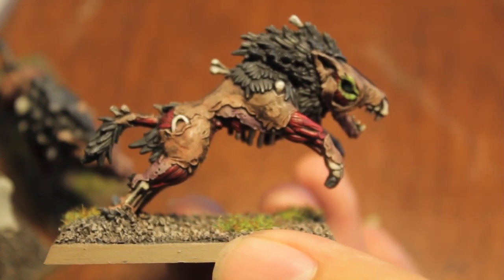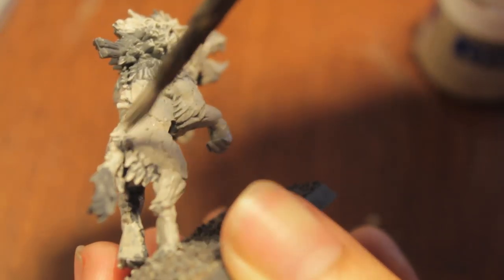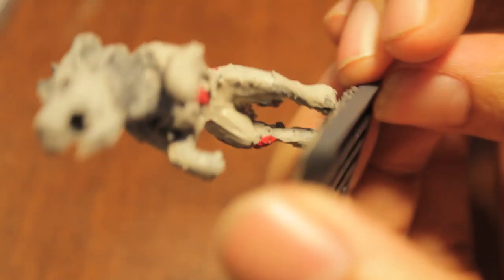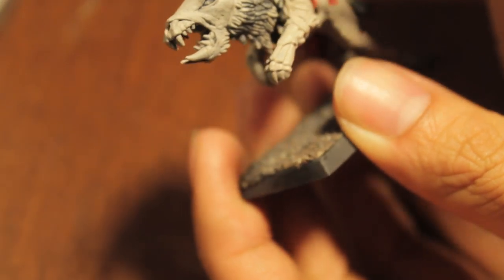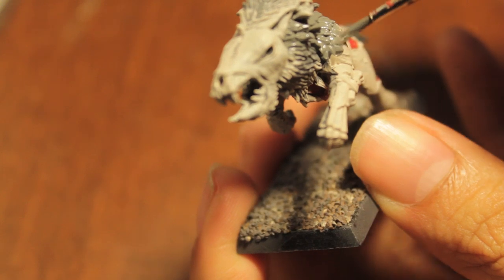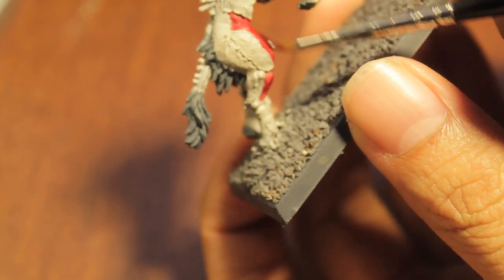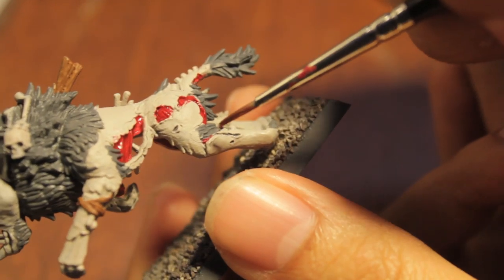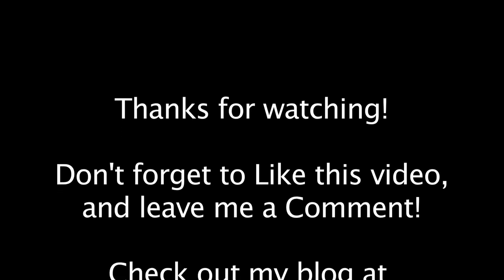How to Paint Dire Wolves Part 1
For all my Vampire Counts out there, here's how I paint Vlad's beloved children of the night!

These are the paints I used in the whole process, although in this first video, I'll only get up to the Badab Black wash:

GW FOUNDATION Adeptus Battlegrey
GW FOUNDATION Khemri Brown
GW Bleached Bone
GW Skull White
GW Red Gore
GW Codex Grey
GW Scorpion Green
GW Boltgun Metal
GW WASHES Leviathan Purple
GW WASHES Ogryn Flesh
GW WASHES Badab Black